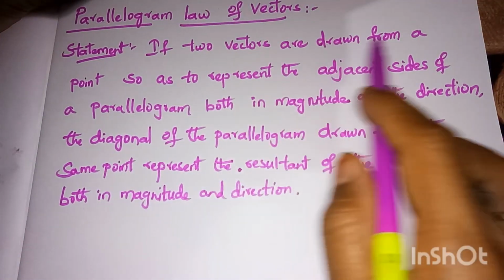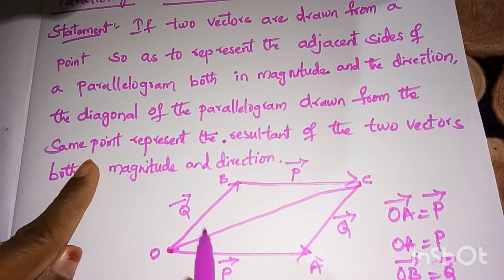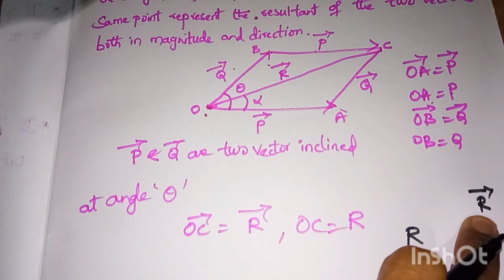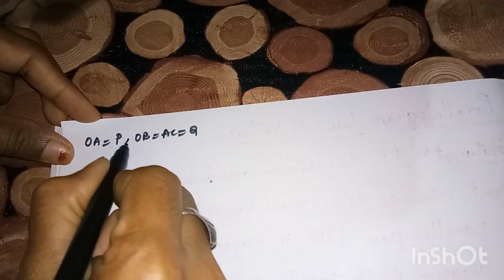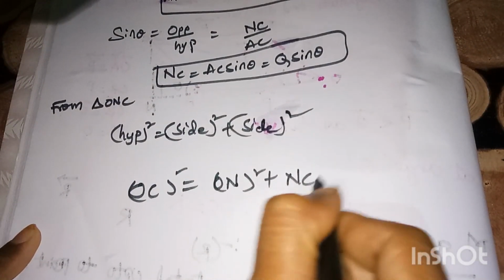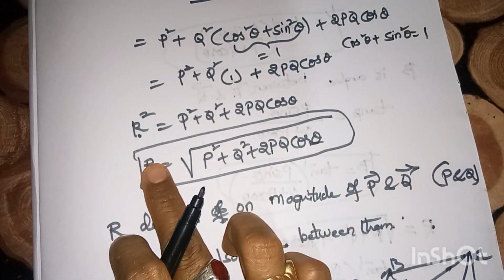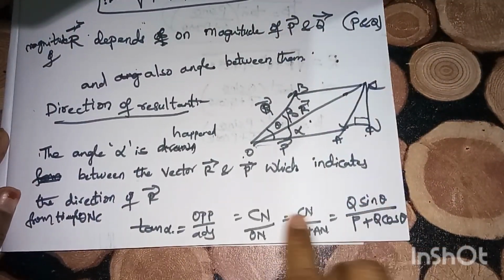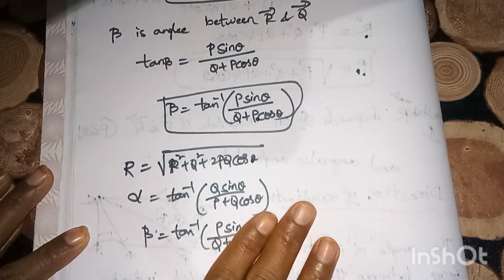Parallelogram law of vectors|Motion in a plane|2D motion|evolve solving physics|Keerthi MSC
parallelogram law
motion in a plane
2D motion